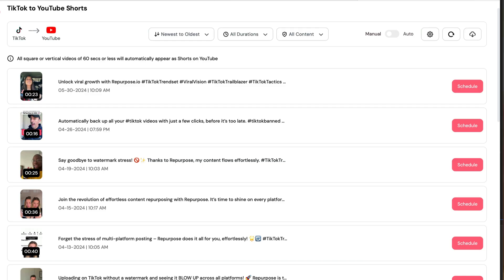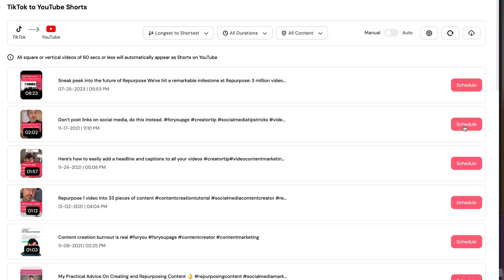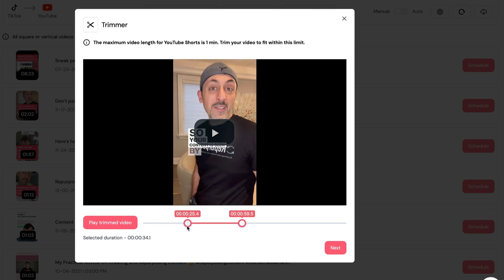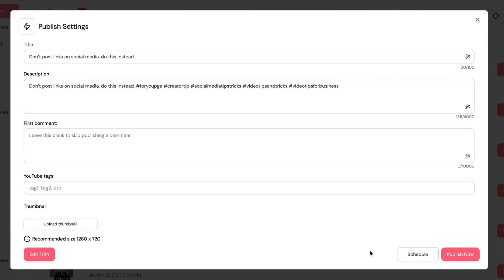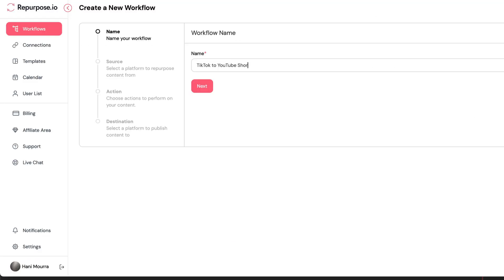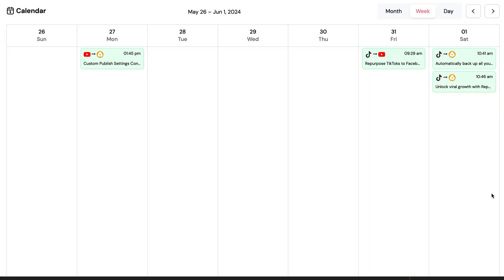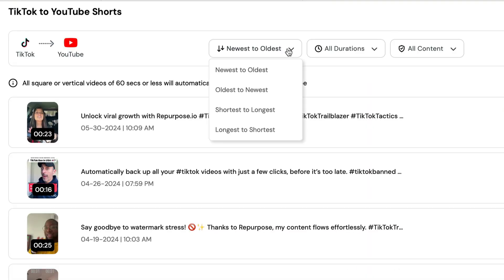Repurpose.io Biggest Update of 2024 Unveiled!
I’m Hani Mourra, the CEO and founder of Repurpose. I have some exciting news to share with you today, and I think you're going to love it.

Over the past year, our team has been working hard on a brand-new version of Repurpose.io, what we call V3.

While we're still perfecting this new version, we've decided to bring some of its exciting new UI elements and design improvements into our current version … starting today.

Here’s what you can expect:
- A sleeker, more modern design that refreshes the look and feel of Repurpose.io.
- Improved editing tools to quickly trim videos that exceed the limits of your destination platform.
- Enhanced user experience with intuitive design changes that make everything smoother and more enjoyable.
- Ability to filter and sort your content the way you want.
- Many small bug fixes and code improvements for a faster, more reliable experience.

These updates are just a tiny fraction of the many improvements we've been working on, and we can’t wait to hear your feedback.

Thank you for being a part of our journey. Your support means the world to us. Let's continue to build something amazing together!

Until next time, keep on repurposing!

Anytime you upload your (content), your content is sent to all your social media channels like IG Reels, YouTube Shorts, and Facebook. That's repurposing efficiently with Repurpose.io.